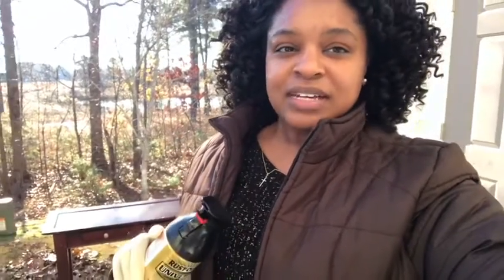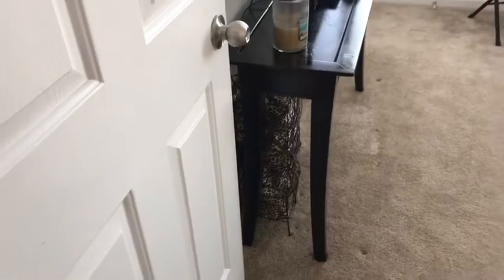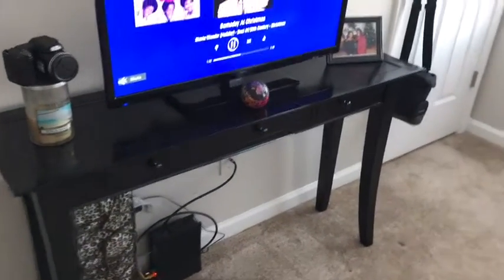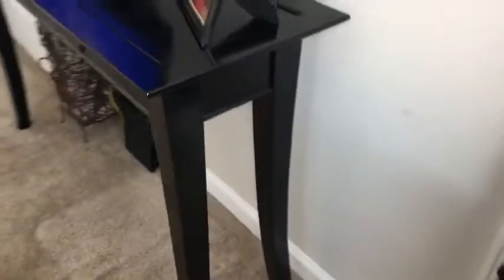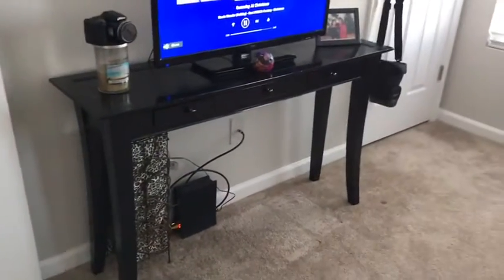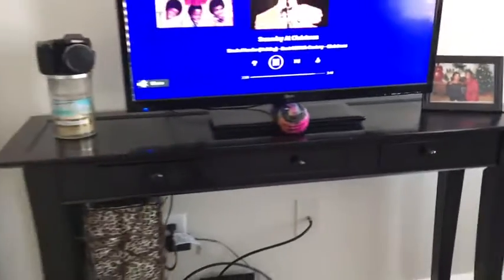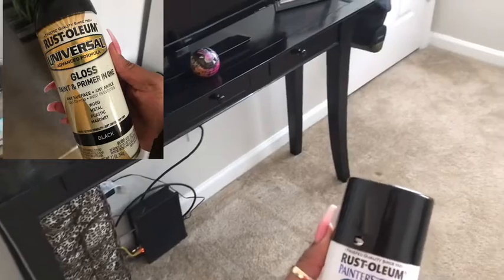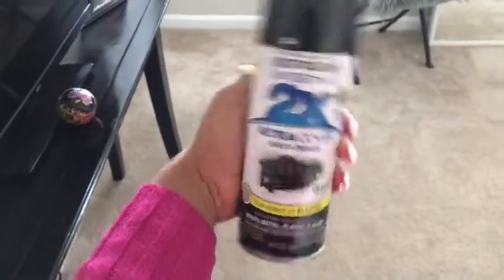DAY 8 | BEAUTY ROOM CONSOLE *DIY!!!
Thanks for tuning in to my 12 days of beauty and chitchat | DAY 8

Today It’s all about SPRAY PAINTING BEAUTY ROOM CONSOLE !
Watch Quality | HD 540P